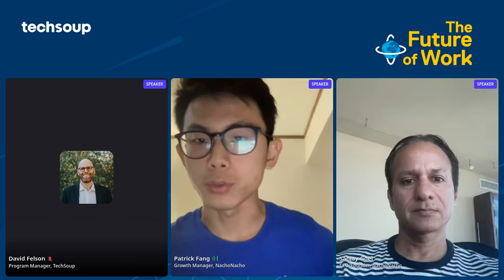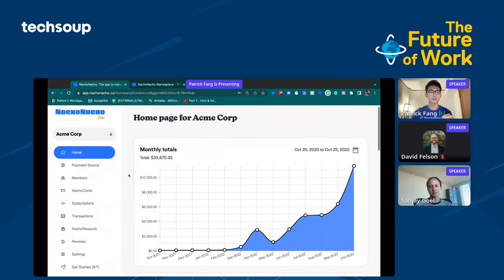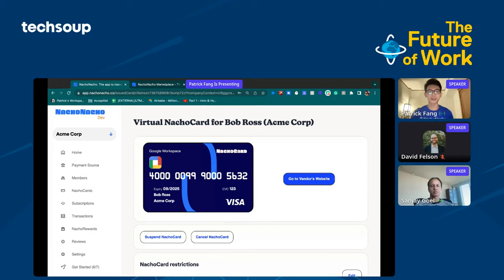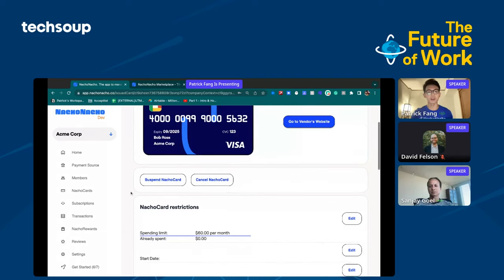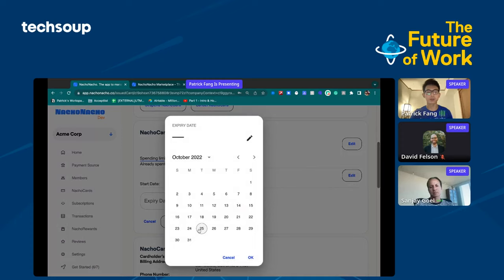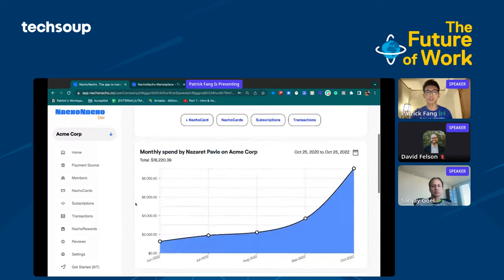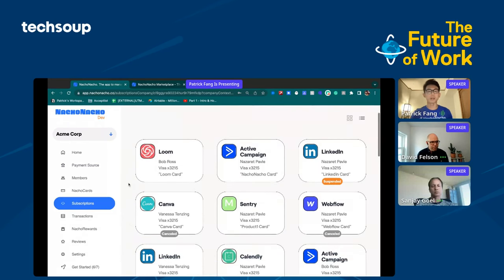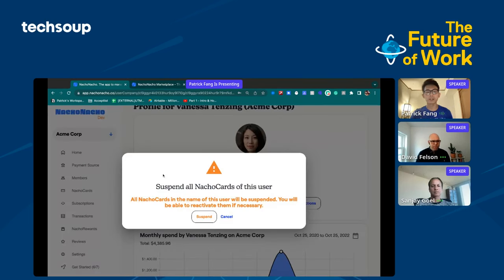Speed Geek: Managing your software in an era of distributed workforce - Sanjay Goel + Patrick Fang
Sanjay Goel and Patrick show how NachoNacho can help you manage your expenses and save money on your software.

PRESENTER
Sanjay Goel is the Founder and CEO of NachoNacho, a platform for organizations to manage, discover and get discounts on SaaS. He is a serial entrepreneur - NachoNacho is his 3rd venture. He has worked in banks including Citigroup and Deutsche Bank in global financial markets for 18 years. He also lived in Tokyo doing robotics research. He did a BS in Electrical Engineering from IIT, an MS in Computer Science from UCLA, and an MBA from NYU.

DESCRIPTION
Organizations increasingly rely on SaaS software to increase productivity, get work done faster and better, coordinate their teams, and reduce costs. This has led to SaaS sprawl: 30% of SaaS spend is wasted.
NachoNacho helps consolidate all SaaS in a single account, using virtual credit cards.